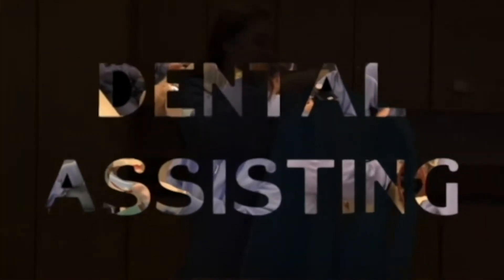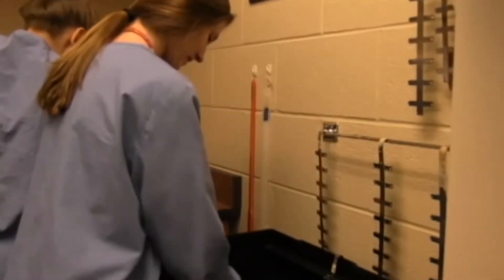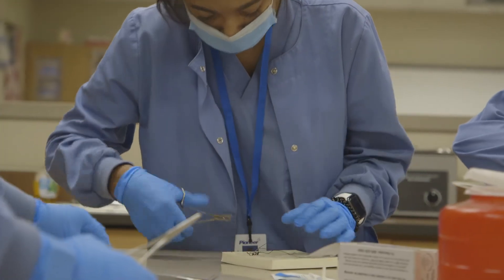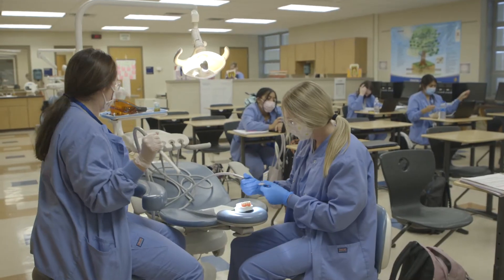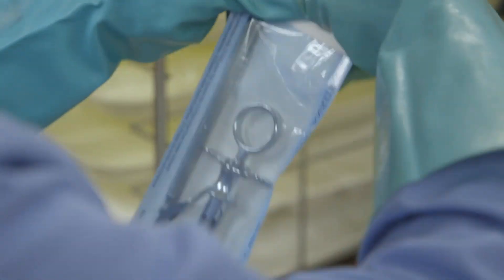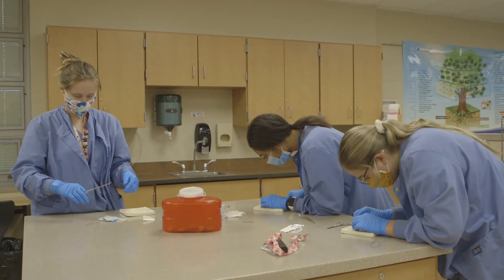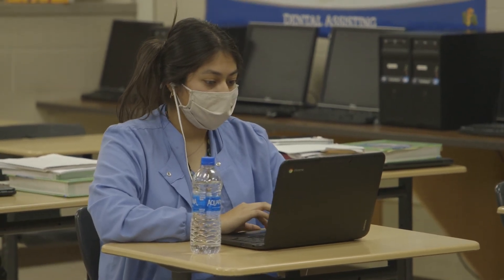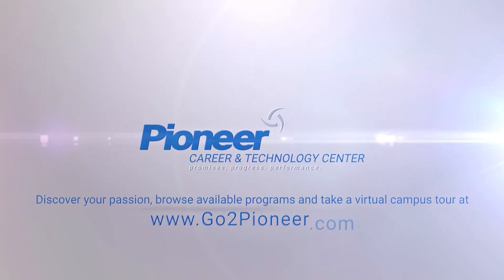Dental Assisting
There are immediate, high demand positions in Dental Assisting available now. Assist in the front office the lab, work chair side with the patient, or prepare to be a Dental Hygienist or Dentist. You could even open your own practice!

The Dental Assisting program teaches dental terminology, oral surgery, orthodontics, dental instruments, infection control, and radiology to name a few.  Learn lab skills and ethics working with real patients, alongside professionals using state of the art equipment.

You’ll earn the credentials you’ll need, and prepare for the Dental Assisting Certification exam, to hit the ground running. You can also earn college credits with North Central State College.